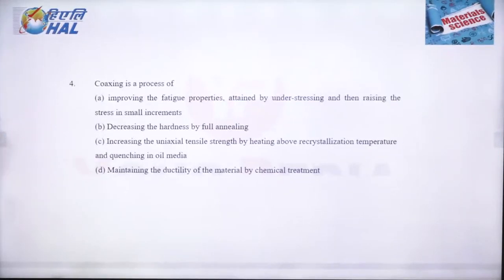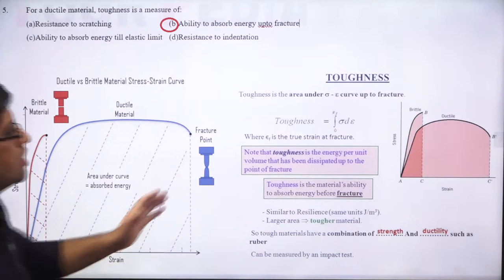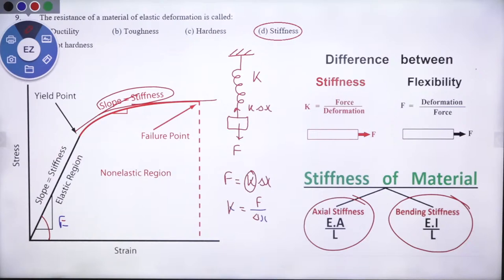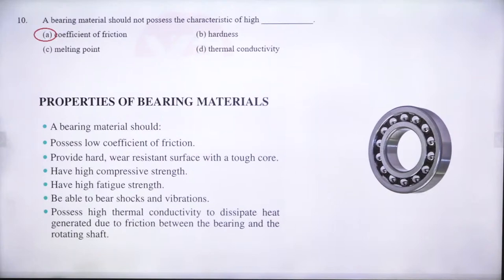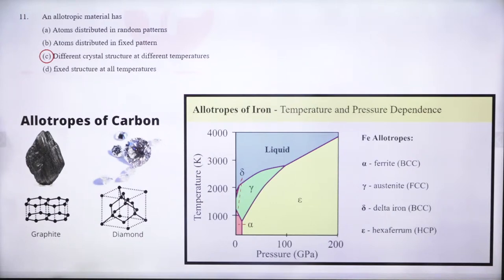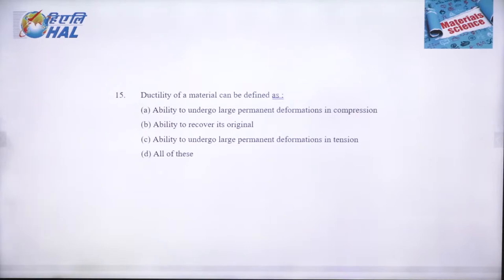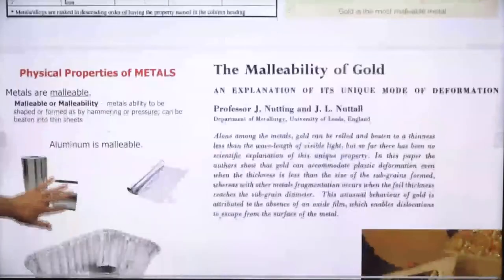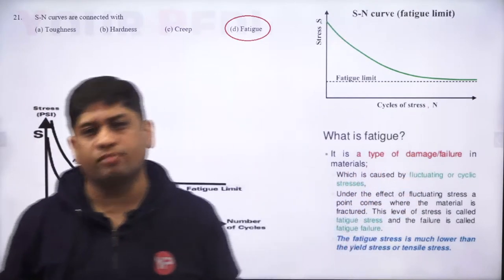Material Science | Combined Preparation Module | HAL, OIL, NHPC-JE, MIDHANI, BDL PSU’s Next 5 Months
Material Science is one of the very important subject for written exam s of PSU's specially for HAL, HPCL, BDL, MIDHANI, NHPC-JE, OIL. In this video Dr Vijayender covered most important questions of material science for all these PSU's.

Interested candidates to prepare for HAL, BDL, MIDHANI, NHPC JE etc. PSU's fill google form

Yourpedia Education is the dedicated platform for the students aspiring to take admissions for M Tech, MS, PhD courses in prestigious IIS  IIT   NIT    IIIT  etc through post gate counselling in CoAP and CCMT. Post GATE counselling 2021 for IIT  NIT  IIIT and IISc was conducted in 2021 in very detailed manner. Thousands of students availed the benefit of Post GATE counselling modules of YourPedia in 2021 and also seeking such services in 2022. Post GATE counselling 2022 by YourPedia will be far more advanced and meticulous providing in depth assistance and guidance to students. Post GATE guidance for 2022 has started with YourPedia launching the dedicated module for it on 25 Feb 2022. Those who have qualified GATE in 2020, 2021 and 2022 and even those who have NO GATE score can seek the benefit of dedicated Post GATE counselling 2022 module of YourPedia. Post GATE guidance 2022 includes the information about admission into various reputed institutes such as IIT  NIT  NITIE  IISc IIIT etc detailed information about the last dates of forms of these institutes and interview and written exam information. Post GATE counselling 2022 module by YourPedia will be very helpful for students looking for career through higher education such as M Tech   MS  PhD from IIT  IISc NIT and IIIT. Detailed information about the placements in these institutes will also be provided in Post GATE counselling 2022 module by YourPedia. Entire admission processes and details of various form filling will be suggested in Post GATE counselling 2022 module by mentors of yourpedia. Details about fees in various programs such as MS  M Tech PhD in various institutes such as IIT  NIT  IIIT  IISc NITIE etc will be provided through Post GATE counselling 2022 module of yourpedia.